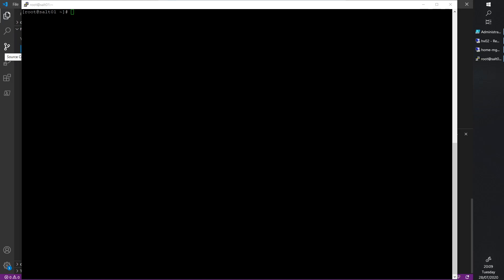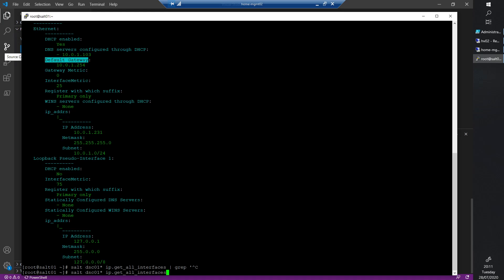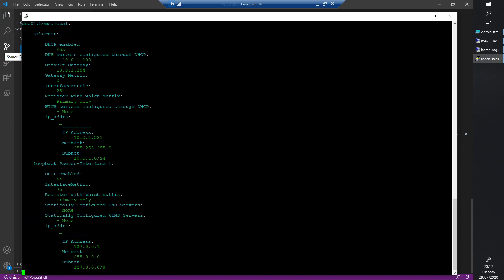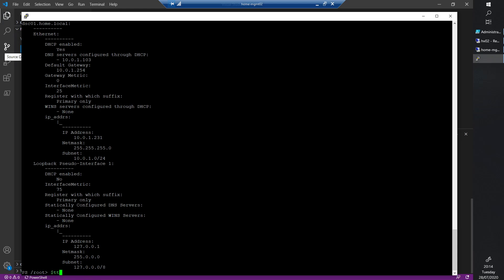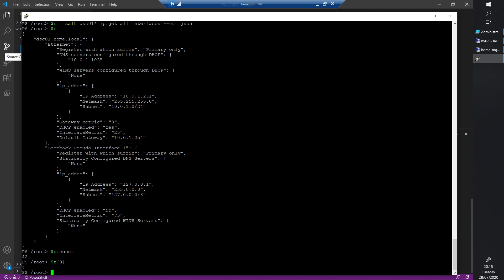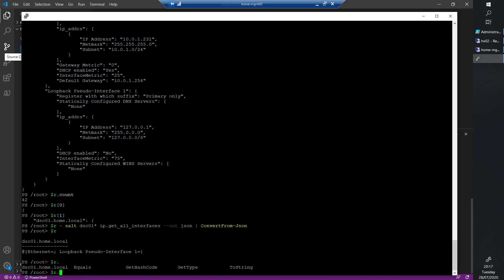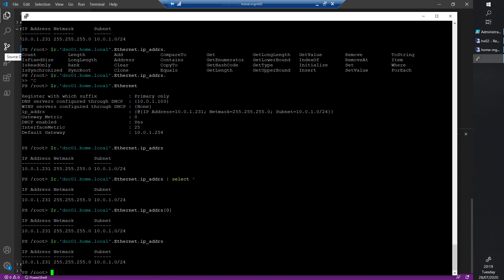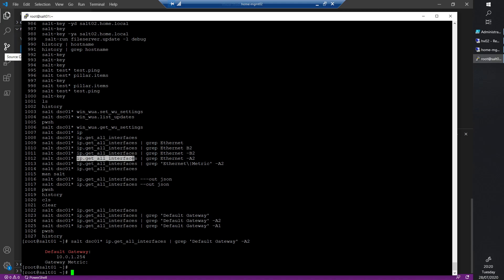Saltstack E6 (Saltstack and powershell)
*How to combine Windows, Linux, Powershell, bash and Saltstack
*saltstack
*powershell
*windows
*linux

In this video I demonstrate that bash, powershell, Linux, Windows and Saltstack are all friends and work together to solve a problem :-)